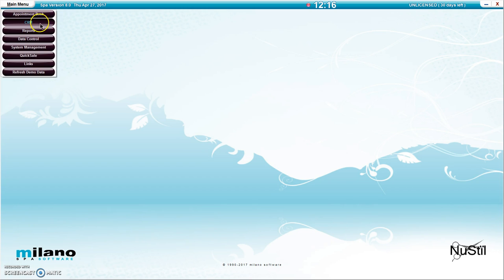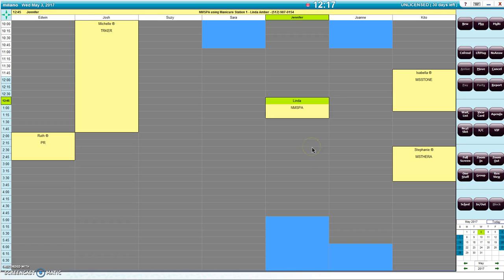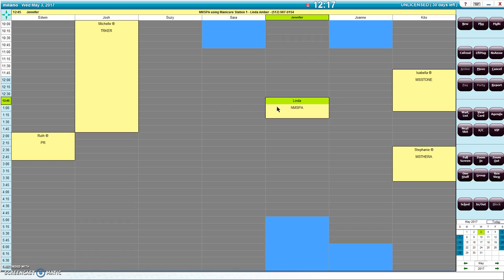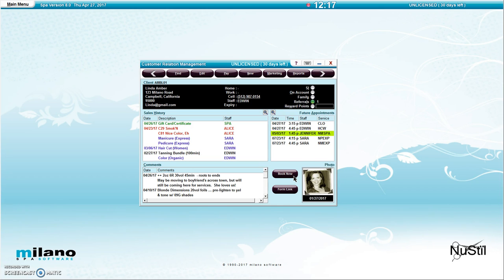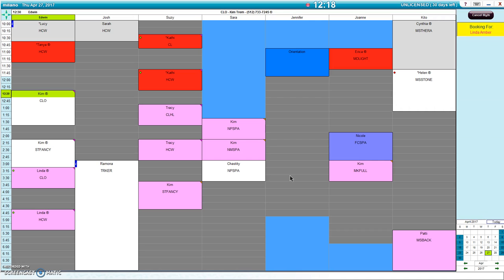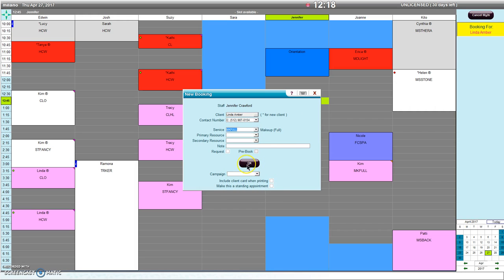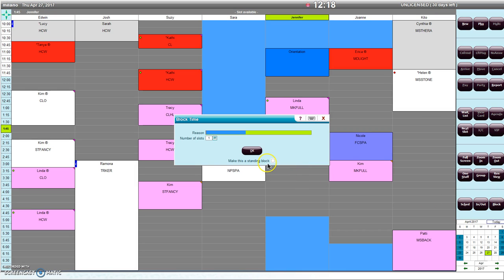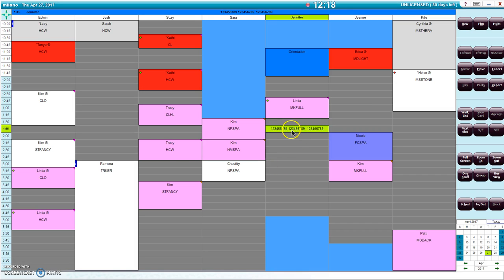New Simple Features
Introducing new simple features guaranteed to make your business operations swift and smooth.